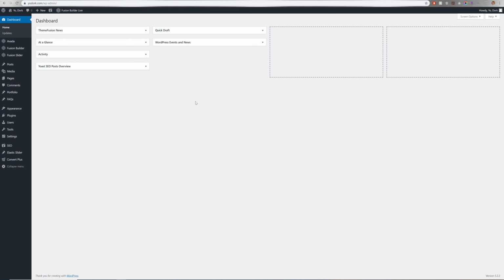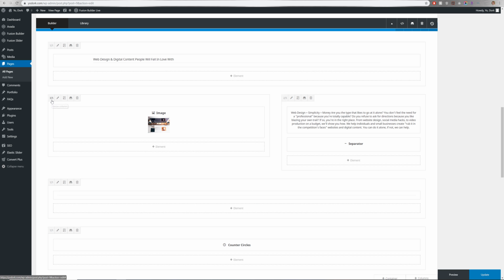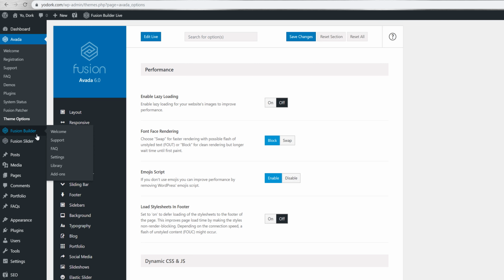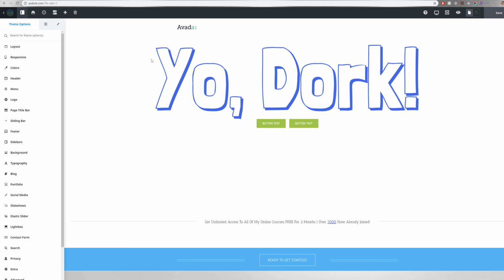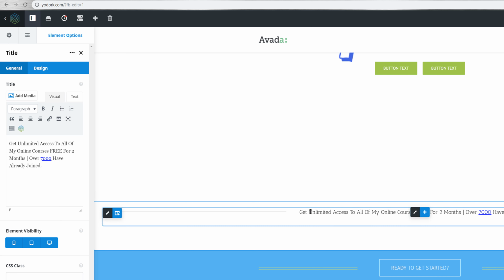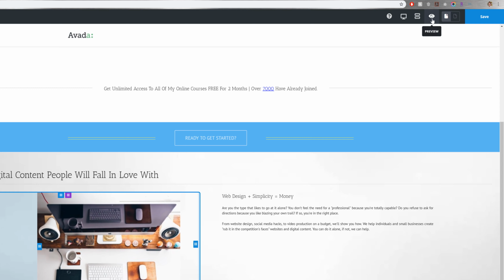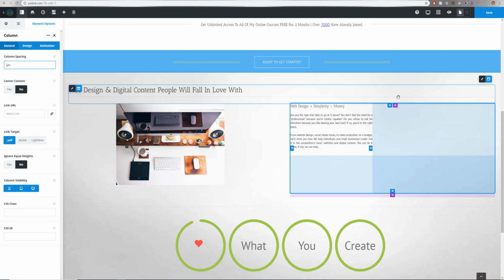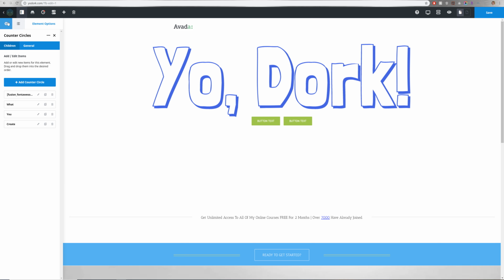HUGE UPDATE! Avada 6.0 Fusion Builder Live First Look | Wordpress Website Theme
Avada 6.0 has finally been released and it is fantastic! This version of the Wordpress Avada theme brings with it Fusion Builder Live. The new builder allows you to modify and change your website in real-time without the hassle of going between the front and back end of your website.

I've had a few days to try Avada 6.0 out, and it's truly a game-changer for the theme. Creating new web pages is a total dream. Edits can be made instantly and overall, it brings unity to the theme.

This video is a brief overview of the changes Avada made and how it will change the way you develop new websites.